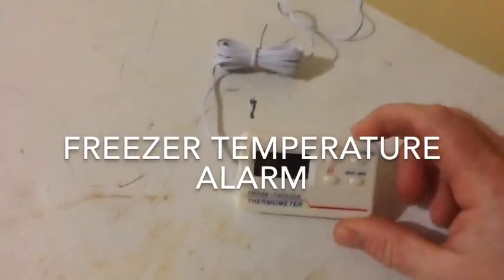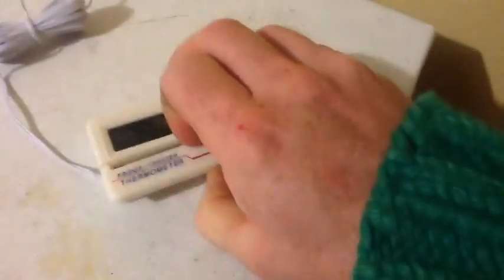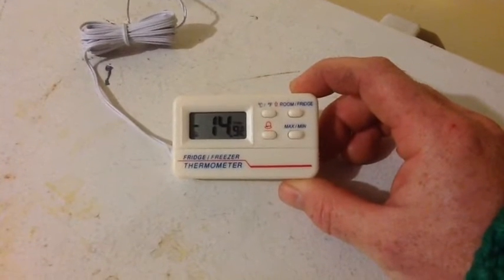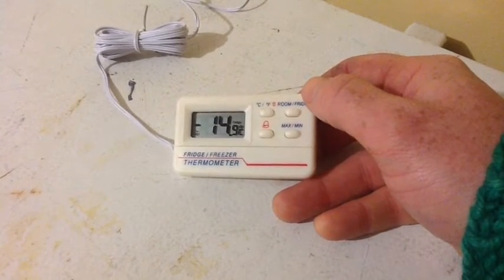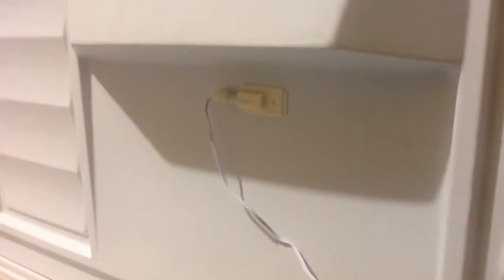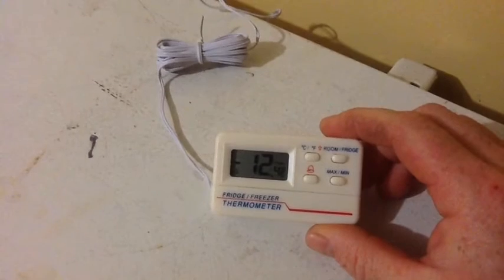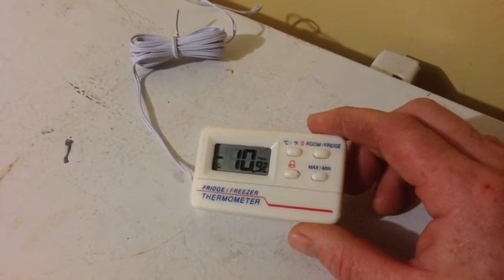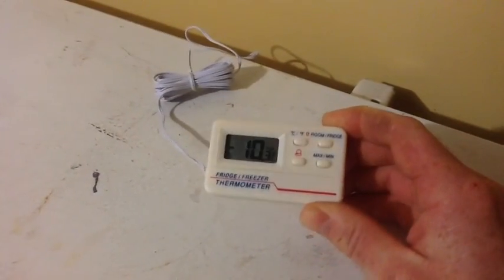BEST Freezer Alarm Review - So we don't waste hundreds of pounds of meat.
Review of an ebay fridge / freezer temperature alarm. So far it works well, and gives me peace of mind that we will have some sort of forewarning should a freezer die with hundreds of pounds of good meat in it!

To see more of whats happening on the homestead, check out my blog .